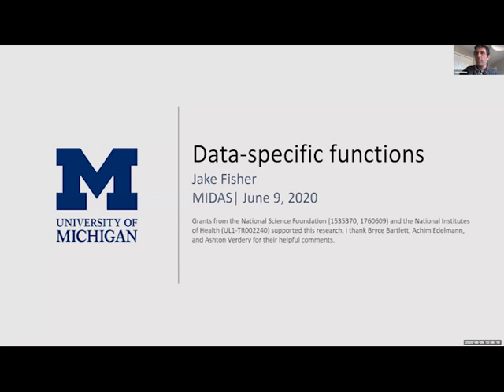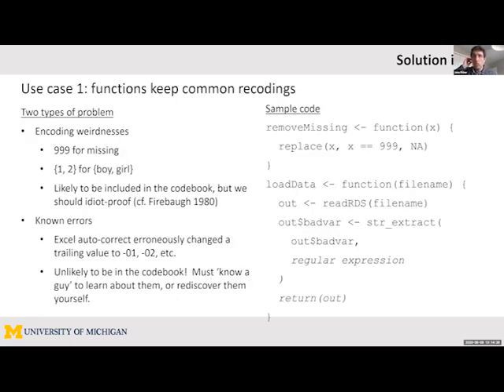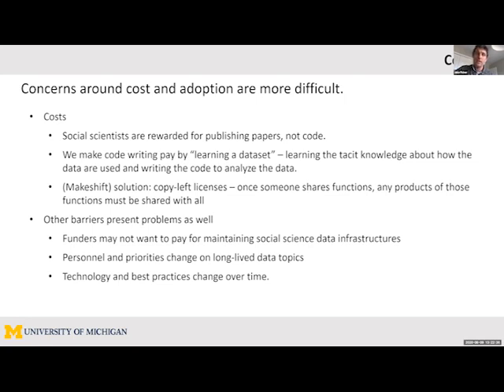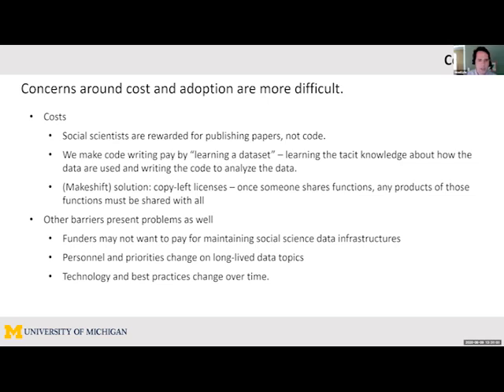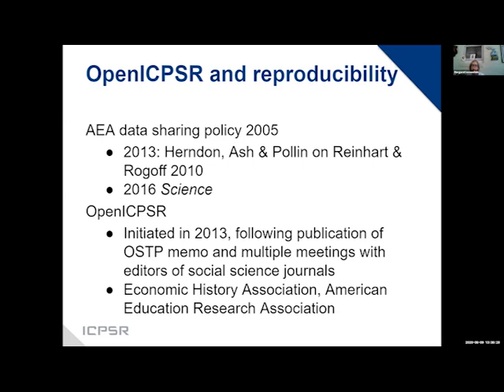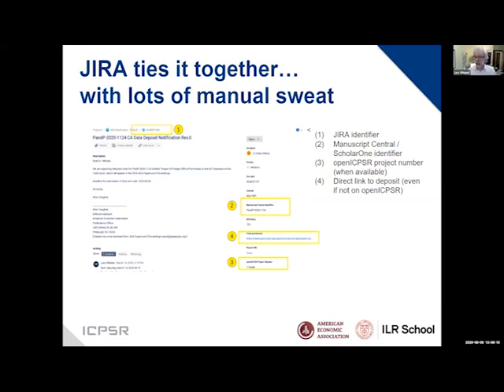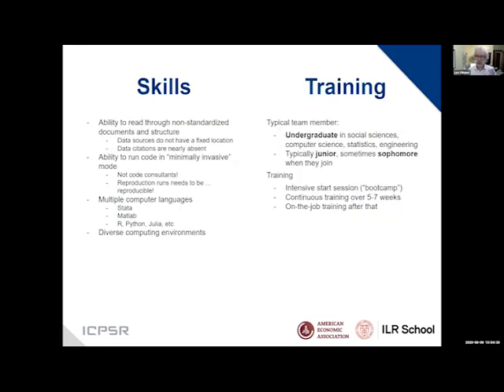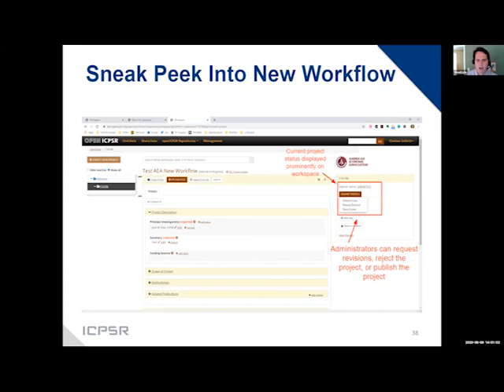MIDAS Reproducibility Challenge Showcase: Jared Lyle & Jacob Fisher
Jared Lyle

Co-Presenters: Lars Vilhuber (Executive Director, Labor Dynamics Institue, Cornell University), Maggie Levenstein (Director, ICPSR, University of Michigan), Chelsea Goforth (Data Project Manager, ICPSR, Univerisity of Michigan)

Title: American Economic Association (AEA) Data and Code Repository at open ICPSR

In 2019, the American Economic Association (AEA) adopted a Data and Code Availability Policy “to improve the reproducibility and transparency of materials supporting research published in the AEA journals by providing improved guidance on the types of materials required, increased quality control, and more review earlier in the publication process.”  The AEA initiative is one of the most comprehensive reproducibility and data/code sharing initiatives in the social sciences. In this presentation, we review the AEA workflow, including how the AEA assesses compliance with the policy and the accuracy of the information by running code to reproduce the reported results. We also demonstrate the newly established AEA Data and Code Repository at the Inter-university Consortium for Political and Social Research (ICPSR), which facilitates the AEA’s workflow and review. Each data collection in the repository receives a persistent digital identifier (DOI), as well as descriptive metadata to increase findability, including JEL codes and subject terms. Data collections are also linked back to the journal article. Additionally, the AEA migrated their entire back archive of more than 3,000 data and code supplements to the AEA Data and Code Repository at ICPSR. This represents almost two decades of required data sharing associated with AEA journal publications.

Jacob Fisher

Title: Data-specific functions

In this study, I recommend that data collection efforts distribute an open-source set of tools for working with a particular data set, which I call data-specific functions. The goal of these functions is to codify best practices for working with the data in a set of functions for commonly used statistical software. These functions would be jointly developed by the users and distributers of the data. Building such functions would both shorten the learning curve for new users and improve the quality of the data, by making tacit knowledge about problems with the data explicit and easy to act on.  The presentation will cover some considerations for designing data-specific functions, particularly with respect to survey data collection, and will show an example.

The Reproducibility Showcase features a series of online presentations and tutorials from May to August, 2020.  Presenters are selected from the MIDAS Reproducibility Challenge 2020.

A significant challenge across scientific fields is the reproducibility of research results, and third-party assessment of such reproducibility. The goal of the MIDAS Reproducibility Challenge is to highlight high-quality, reproducible work at the University of Michigan by collecting examples of best practices across diverse fields.  We received a large number of entries that illustrate wonderful work in the following areas:

Theory – A definition of reproducibility and what aspects of reproducibility are critical in a particular domain or in general.
Reproducing a Particular Study – Comprehensive record of parameters and code that allows for others to reproduce the results in a particular project.
Generalizable Tools – A general platform for coding or running analyses that standardizes the methods for reproducible results across studies.
Robustness – Metadata, tools and processes to improve the robustness of results to variations in data, computational hardware and software, and human decisions.
Assessments of Reproducibility – Methods to test the consistency of results from multiple projects, such as meta-analysis or the provision of parameters that can be compared across studies.
Reproducibility under Constraints – Sharing code and/or data to reproduce results without violating privacy or other restrictions.